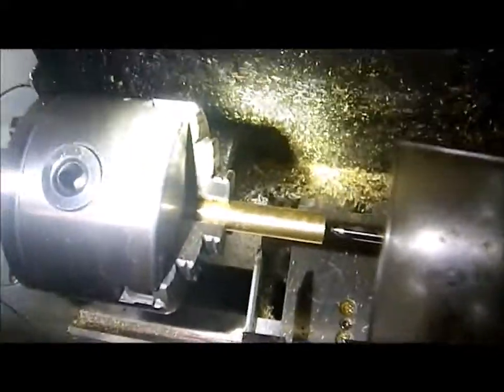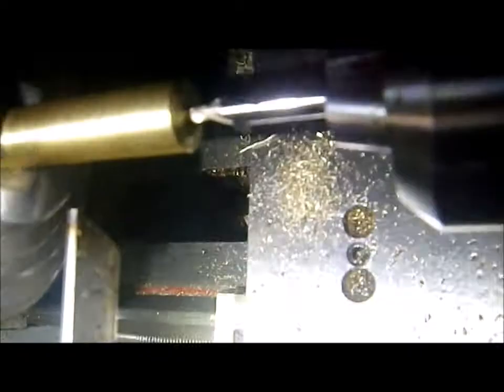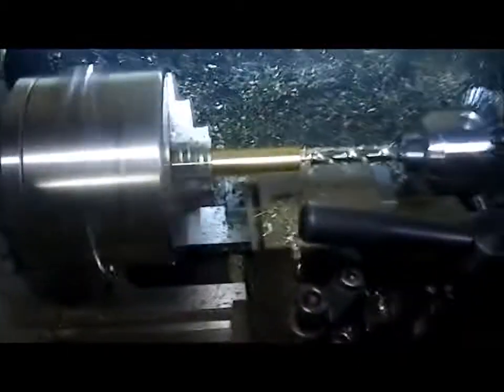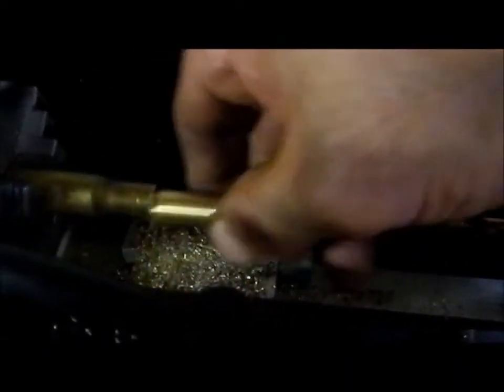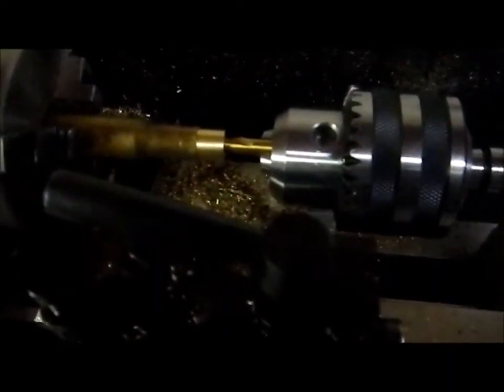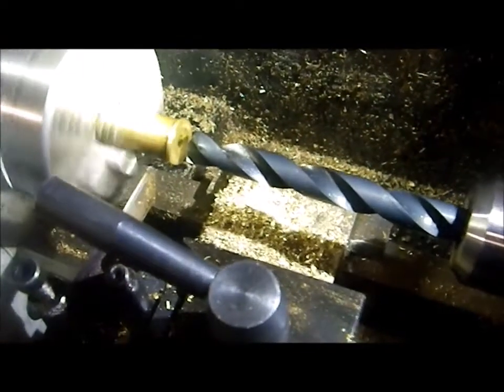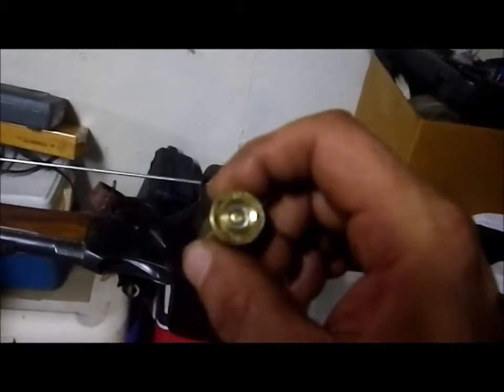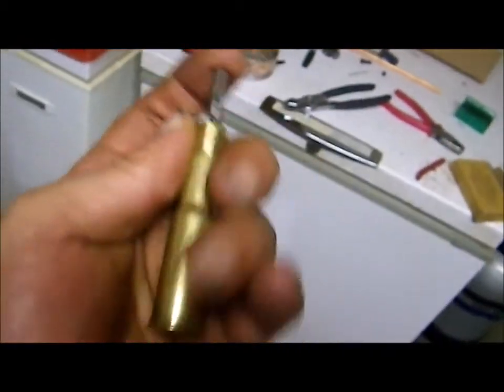Berdan primer pocket conversion for 577-450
Here I show the process of converting a fired Kynoch 577-450 Martini Henry Cartridge with a Berdan primer system to use standard 209 shotgun primers instead.